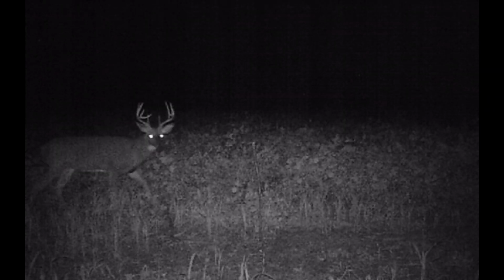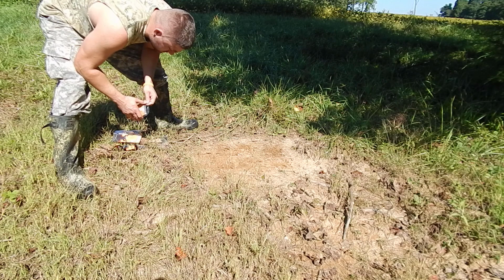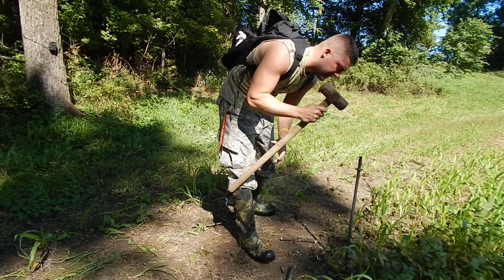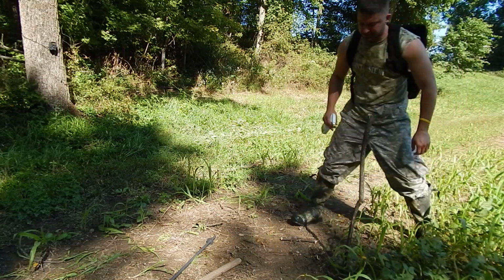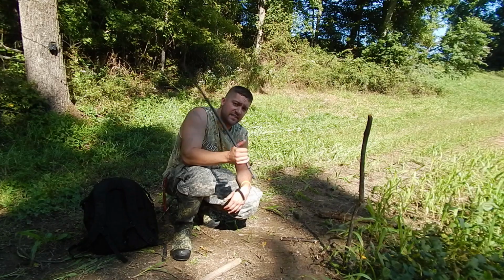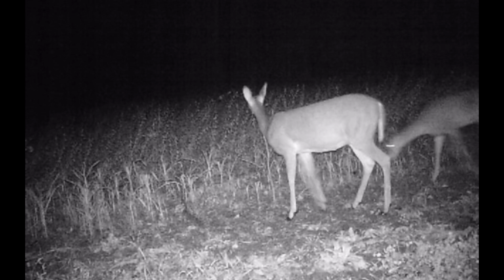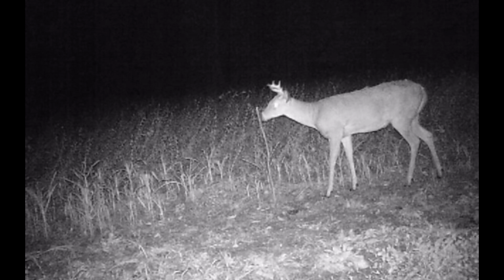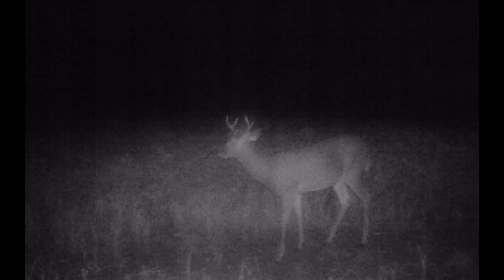How to make a deer licking stick, AWESOME RESULTS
Get your does on a pattern, and the bucks will come too! Outstanding new technique that I will use for years to come!

Texas Raised Hunting Products with the JUICEEEEEE. Without his scents, I would never have these results!!

Its not too late for YOU to get 2018 bucks on camera and get a good kill!

SHIELD OUTDOORS - Facebook and Instagram!

Texas Raised Hunting Products- Facebook and Instagram